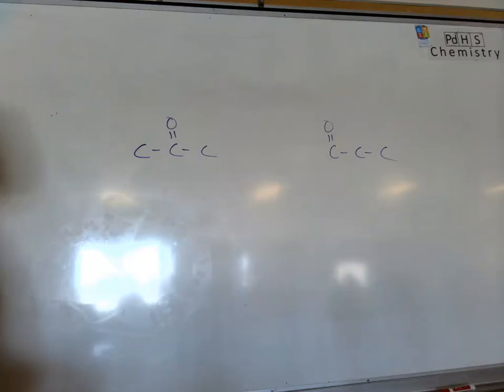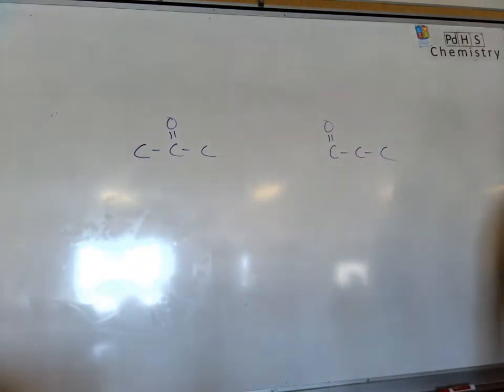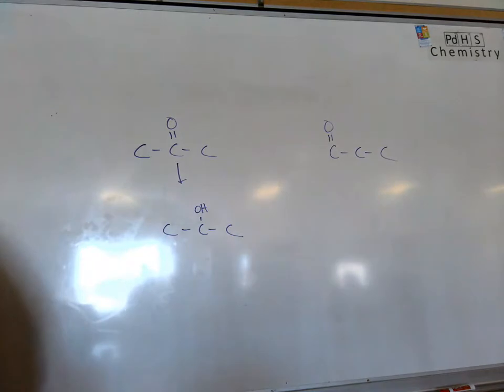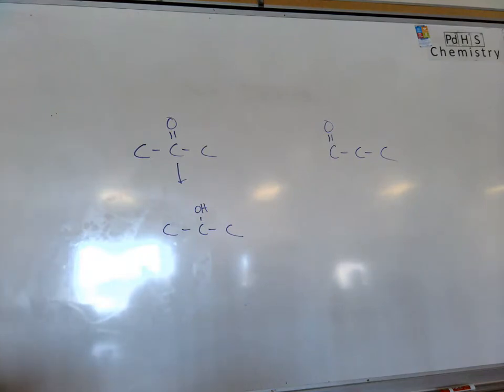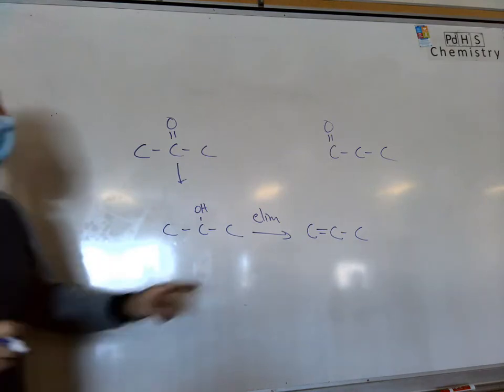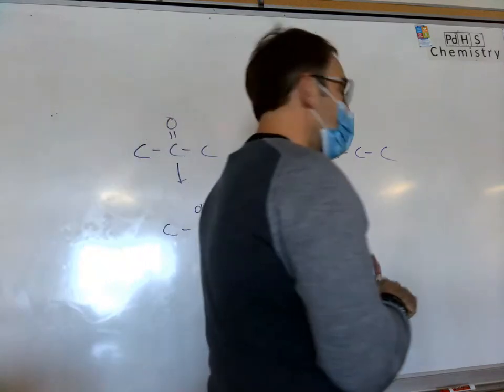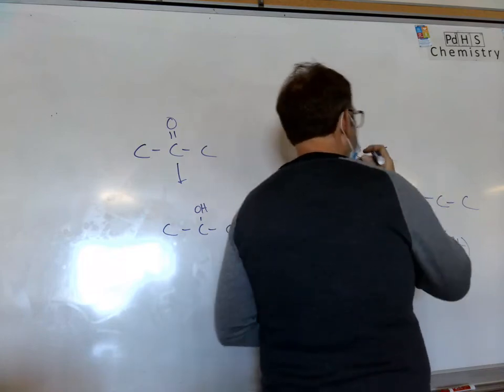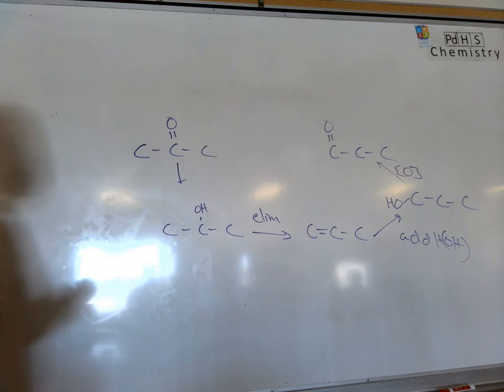Solving More Organic Pathways